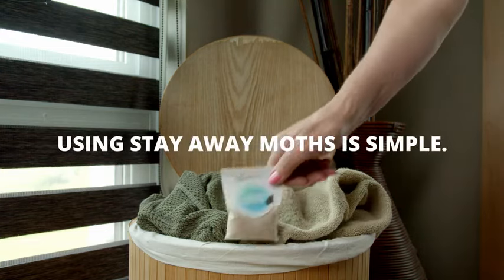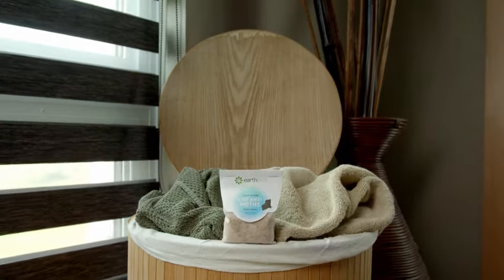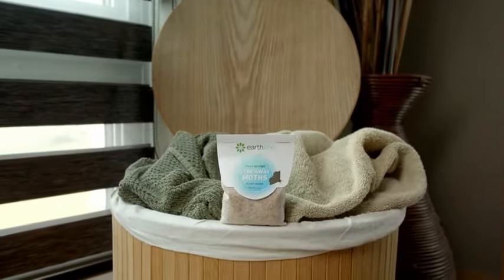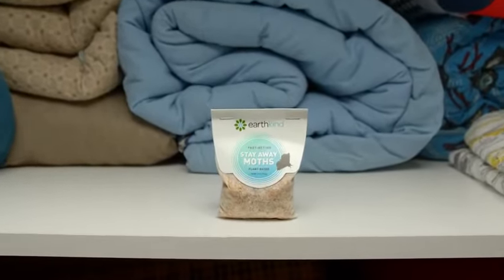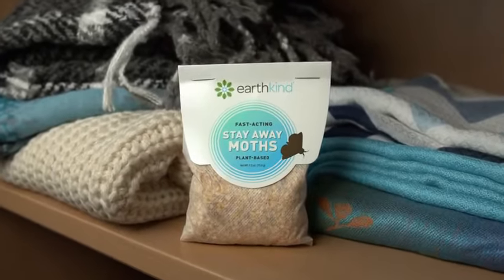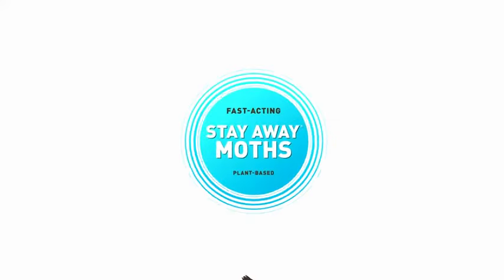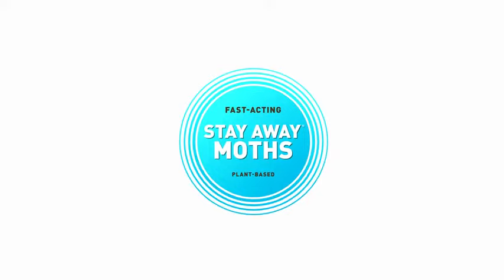Moth Control & Prevention with Stay Away® Moths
Stay Away® Moths is a botanic moth deterrent that is made with a mix of essential oils and other plant-based ingredients. Set the pouches throughout your home in places where a moth infestation is currently happening or is likely to happen, such as pantries or clothing closets. Help protect your clothes and food items by preventing a problem before it starts.
● Effective against pantry and clothes moths.
● Backed by a 100% Money Back Guarantee.
● Fast-acting, DIY alternative to mothballs, harmful chemicals, and pesticides.
● Easy to use, even in hard-to-reach areas.
● Continuous protection for 30 days.
● Made in the USA with farm-grown ingredients.
● Preserves nature’s delicate ecosystem by providing a no-kill alternative.